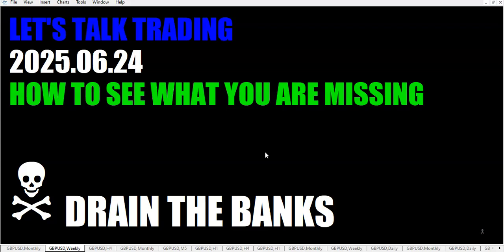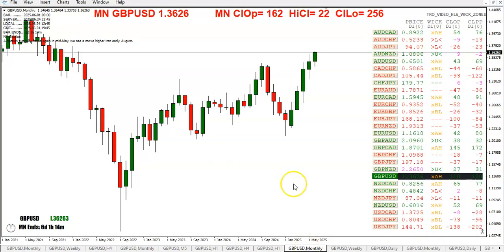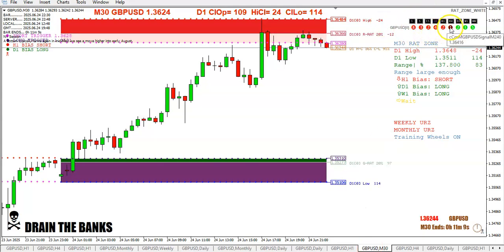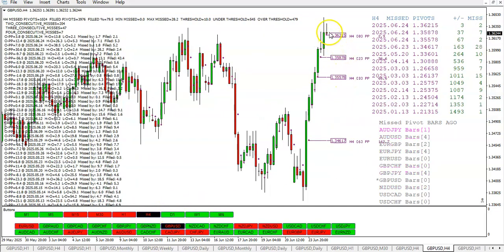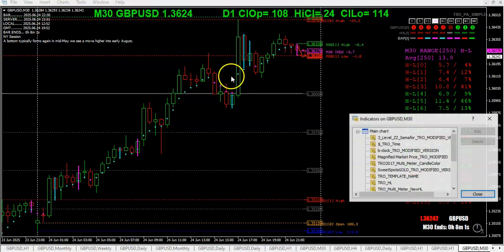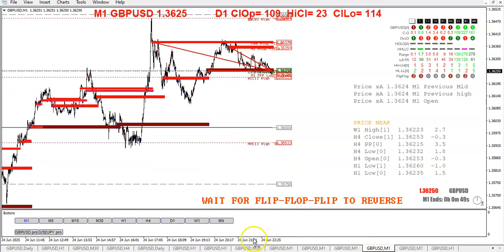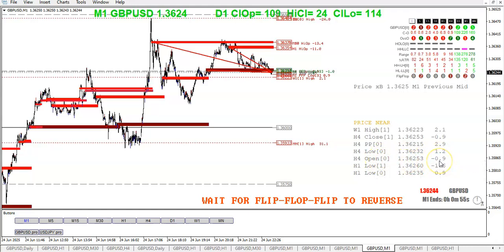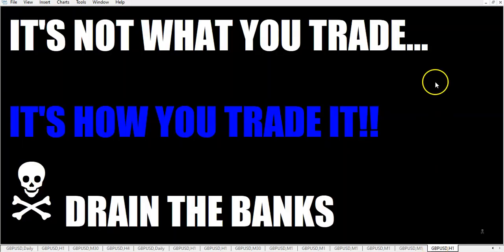20250624 TRO TRADING HOW TO SEE WHAT YOU ARE MISSING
HOW TO SEE WHAT YOU ARE MISSING